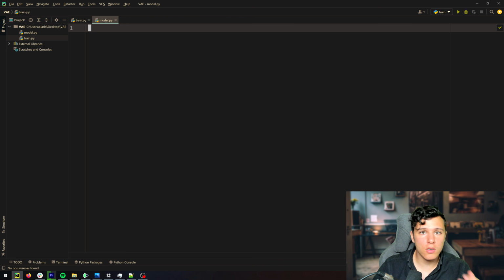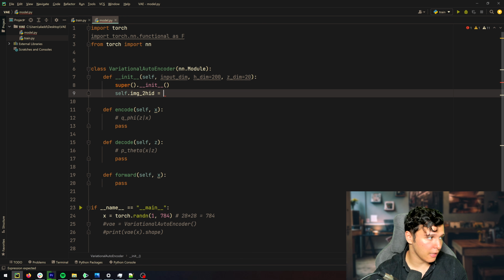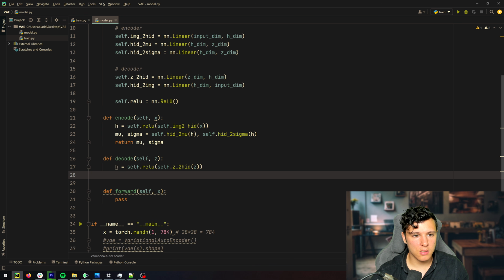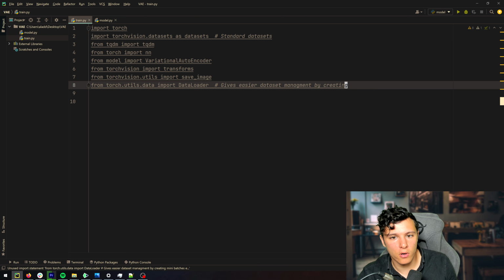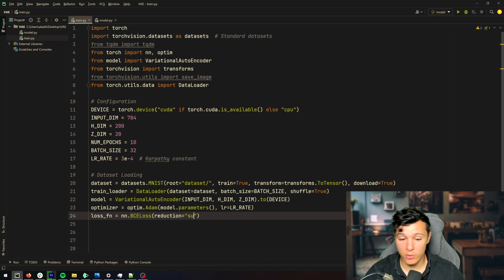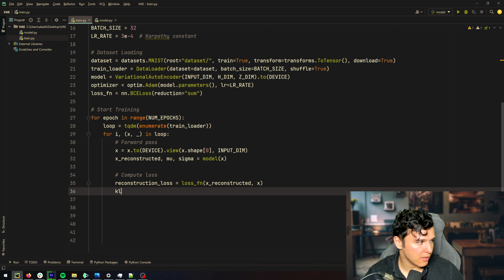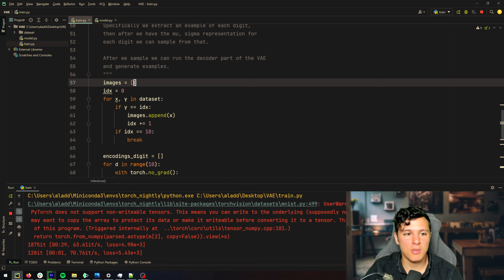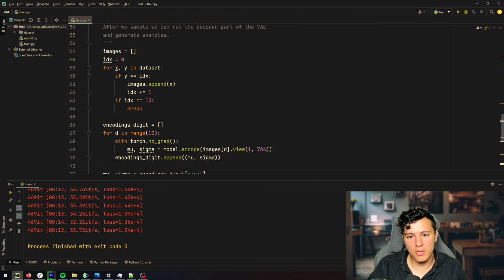Variational Autoencoder from scratch in PyTorch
💻 My Deep Learning Setup and Recording Setup:

Timestamps:
0:00 - Introduction
2:45 - Model architecture
15:50 - Training loop
31:10 - Inference example
39:10 - Ending